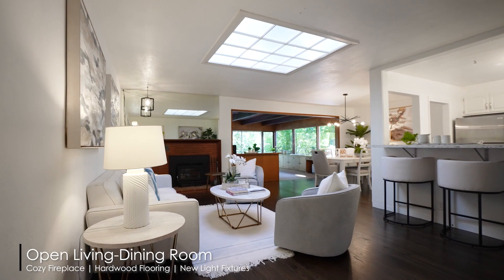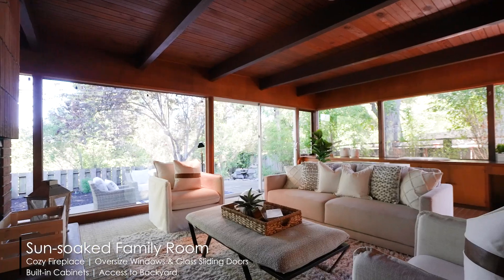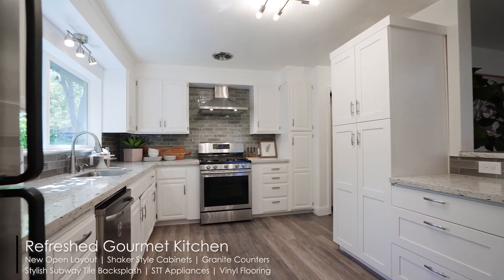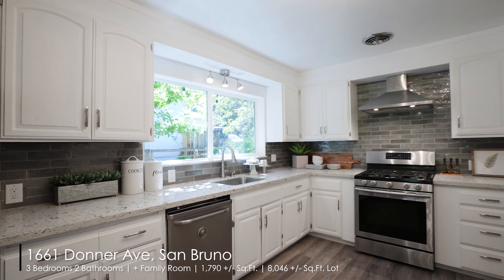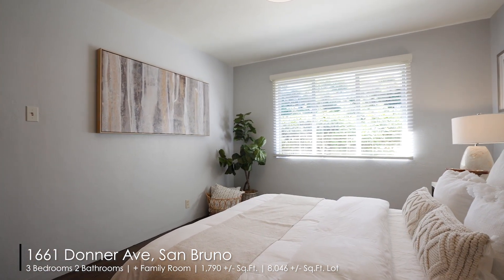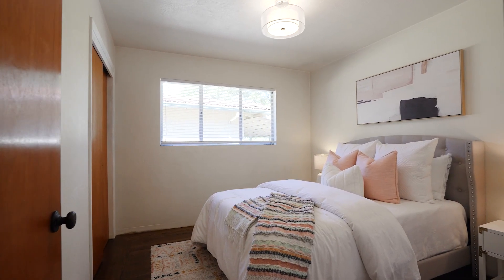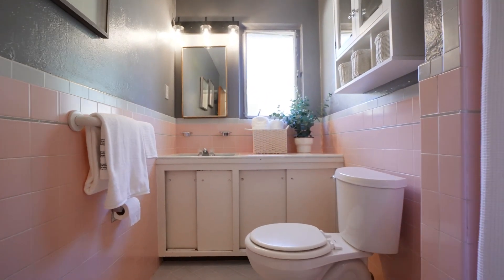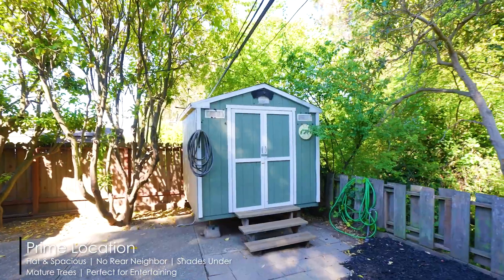Wen Guo Presents | 1661 Donner Ave, San Bruno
Located in San Bruno's highly desired Parkview Terrace neighborhood, this charming single level home has been tastefully updated w/ modern finishes. A lovely front yard invites you in to discover the open living space w/ hardwood floor & multiple oversized windows that bathe the home in natural light. Refreshed kitchen w/ granite counters, shaker style cabinets, STT appliances & vinyl floor. Over the dining area is a sun-soaked family room w/ built-in cabinets for extra storage. Glass sliding doors lead to the tranquil & private rear yard, ideal for entertaining, BBQ & for the young & four legged family members to play around! Perfect floor plan w/ 3 spacious bedrooms & 2 baths in the bedroom wing. Right next to San Bruno City Park & Parkside MS, walk to restaurants & shops. Centrally located near Youtube, Walmart.com, Tanforan mall, Highways, SFO, BART & Caltrain. Imagine the appreciation of this home when Tanforan Mall will be transformed into a new biotech campus! Truly a place for you to call home!